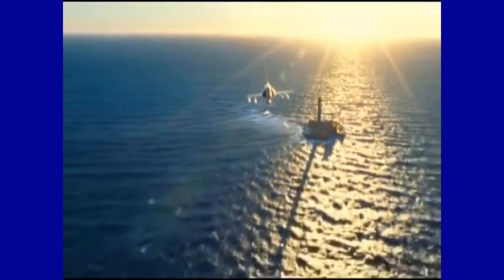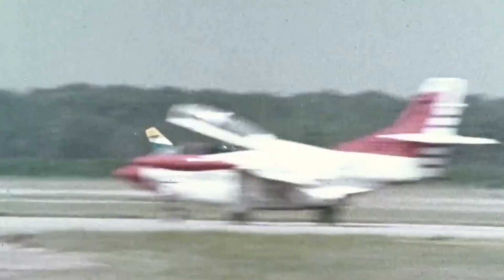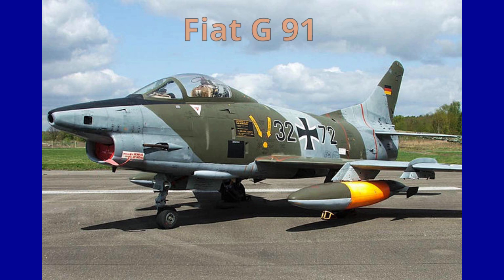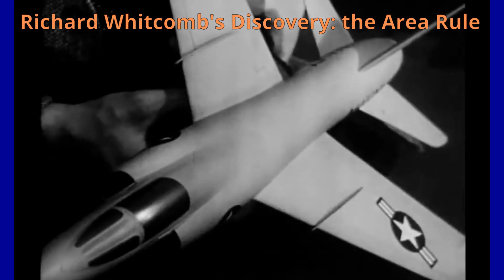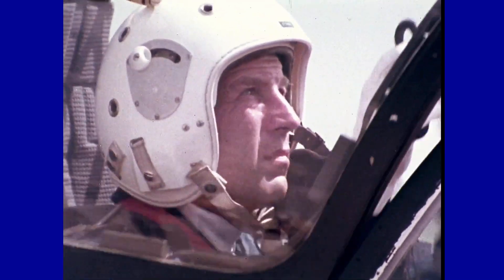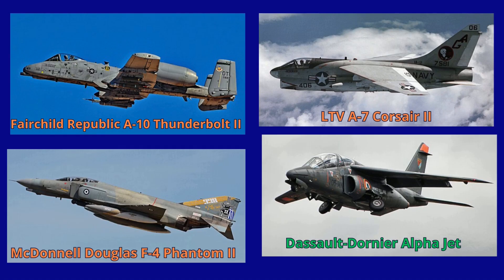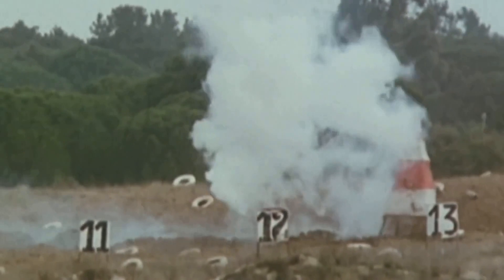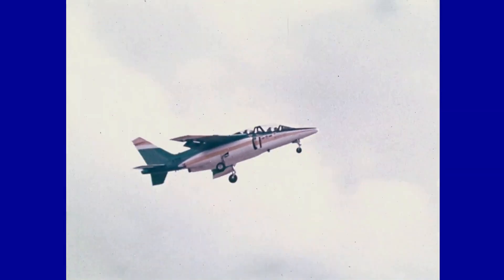Alpha Jet, where training and combat meet perfection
The Dassault-Dornier Alpha Jet was an advanced training and light ground-attack twin-engine, multirole aircraft with economical high performance. It had superior all-round performance compared to the Fairchild Republic A-10. source wukipedia